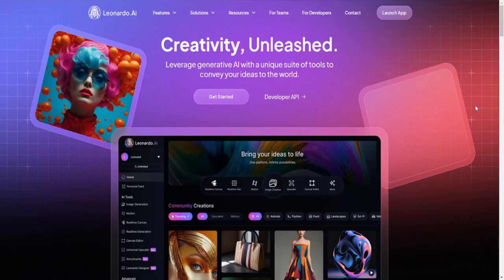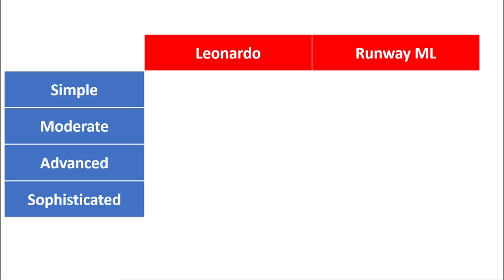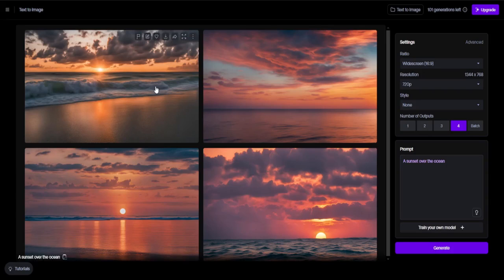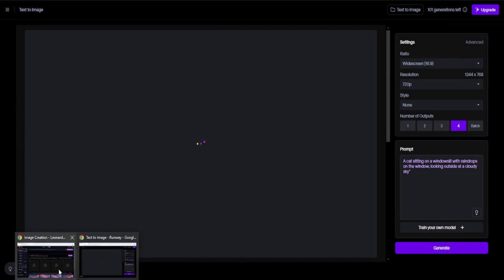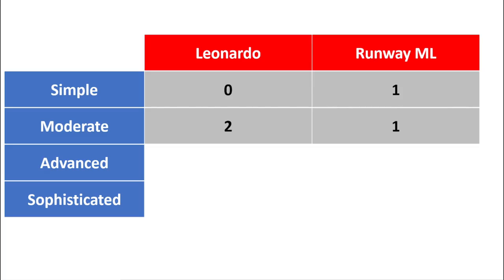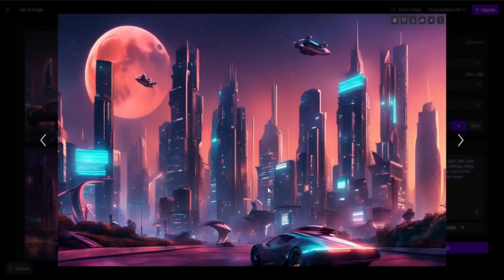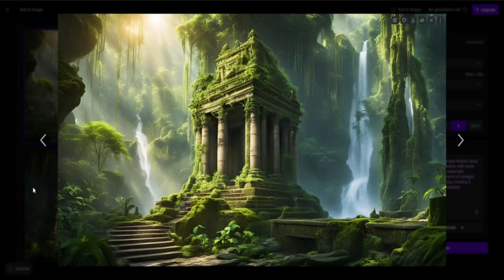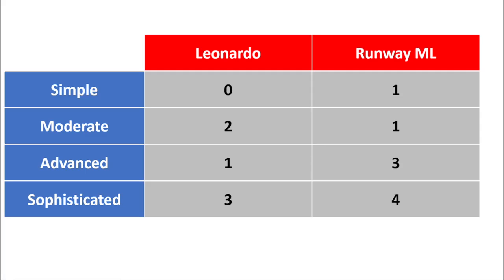Leonardo vs Runway : Which AI Text to Image Generator is Better ? A Practical Test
This is a a practical test to compare between leonardo.ai vs runway ml.
The test will execute 4 prompts on both Leonardo and Runway to see which AI text to image platform generates the most relevant and accurate results, regardless of other factors such as free credits and speed.
Watch to see which AI Image Generation platform is better in executing prompts.